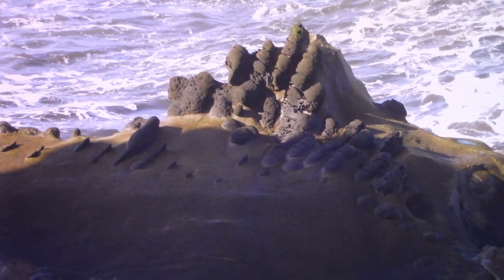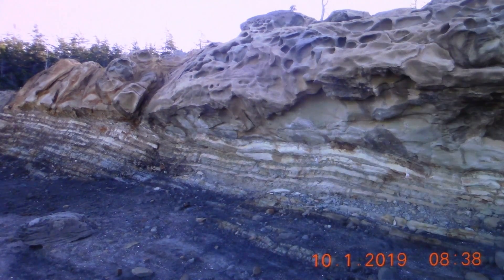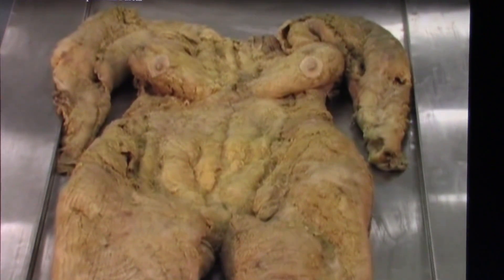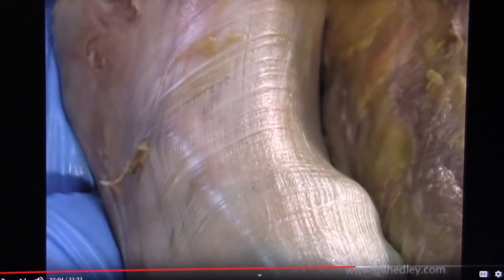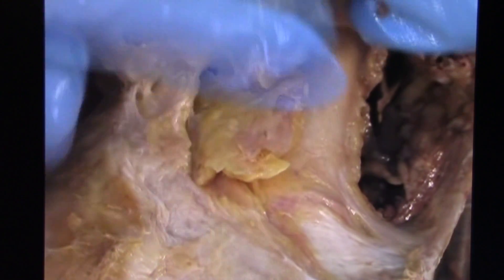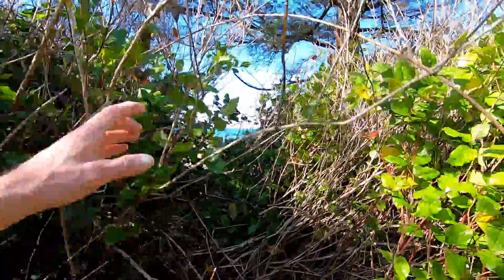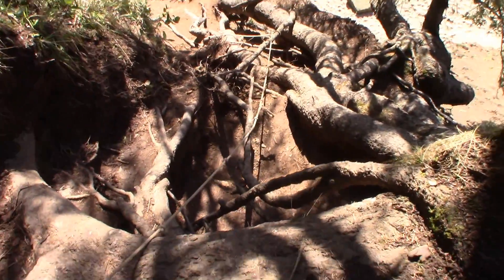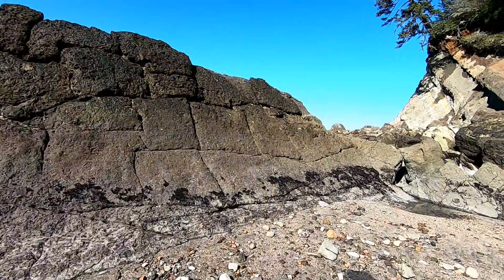Permineralized Deep Layered Tissue of a Leviathan Creature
Adult content,graphic biology. In my other videos I found upper layer skin with hair and interstition fabric. In this video you will be seeing upper and lower layers of skin,including a scallop transition on base layer skin biology. The Earth and Mars so far are created out of carcasses from biological entities. Many moons and meteorites so far also are. The world is not what we thought it was.